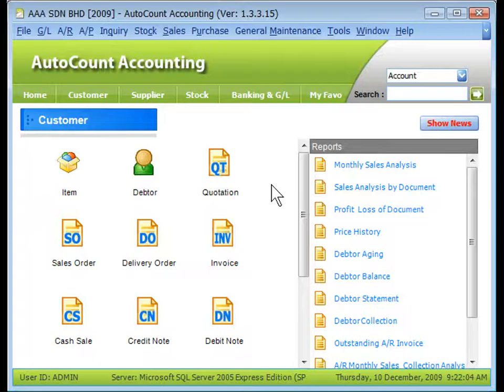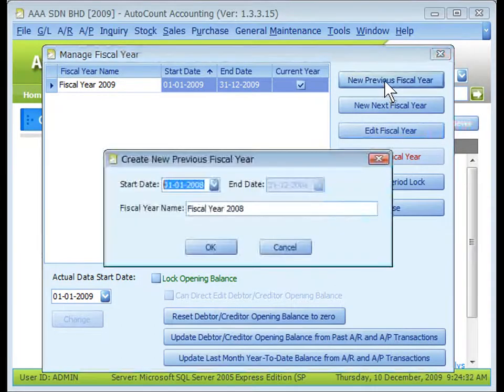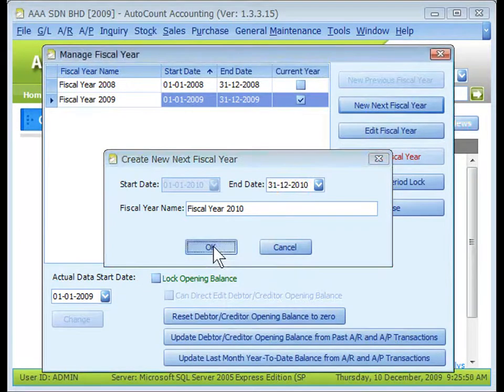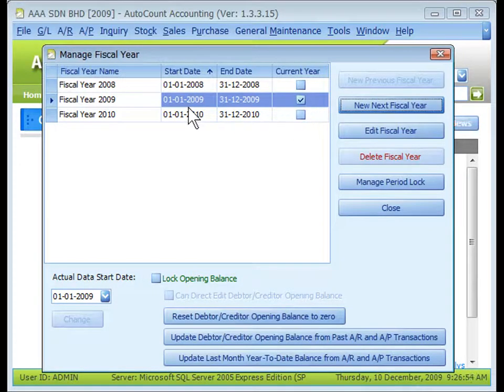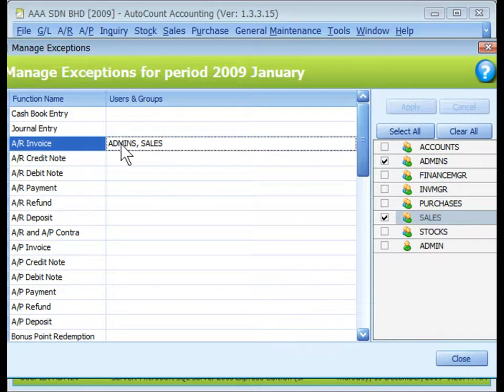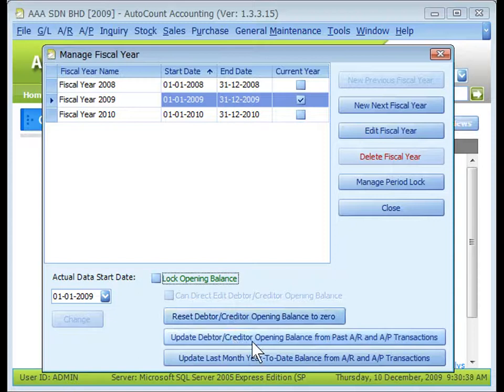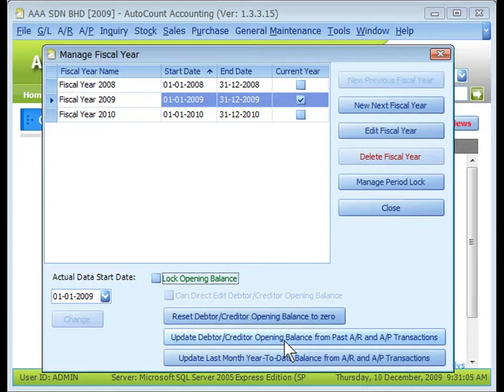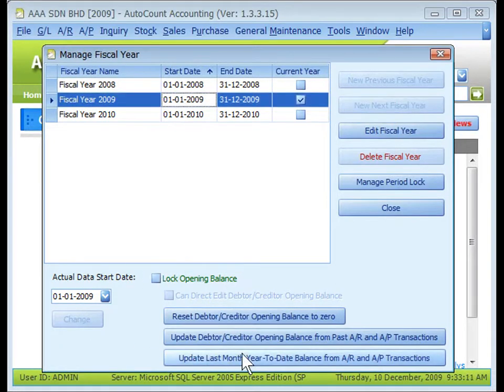AutoCountVideo 07 Manage Fiscal Year